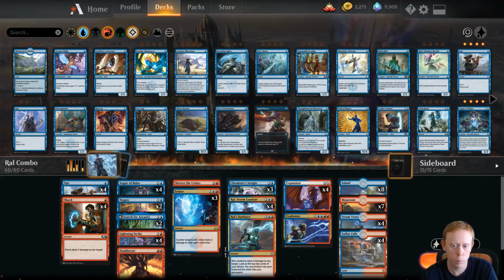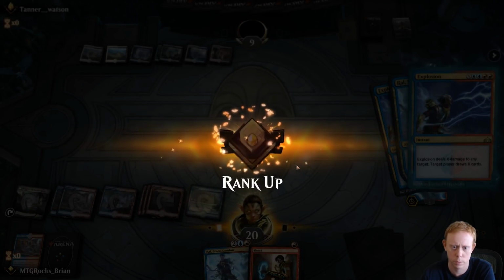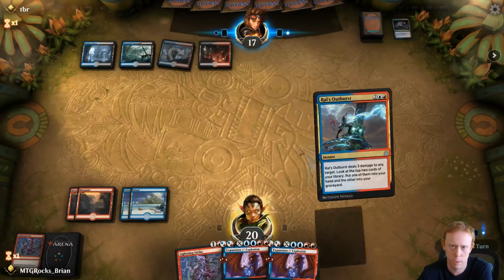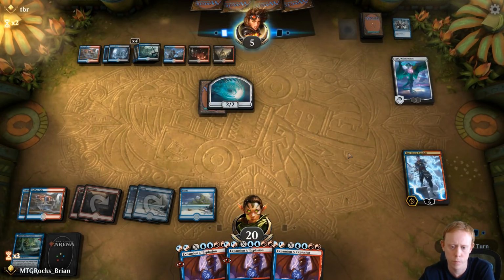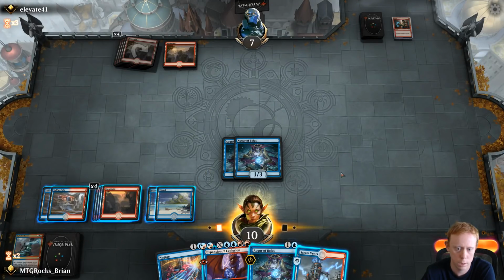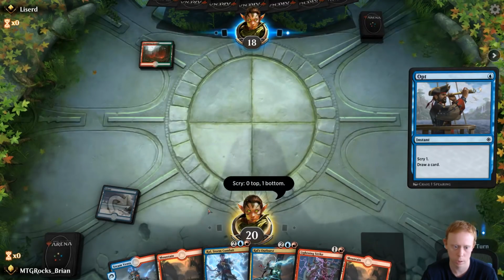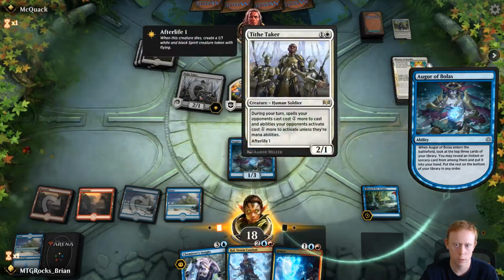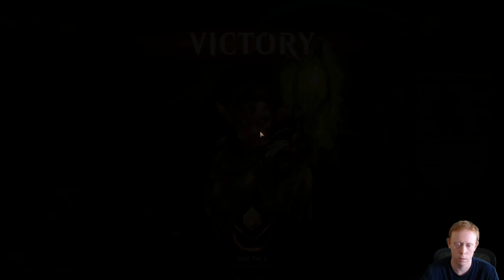War of the Spark - Ral Combo | Standard | MTG Arena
Magic: the Gathering War of the Spark Standard Ranked BO1 on Magic Arena, hosted by Brian McCormick! Based on the infinite combo of using Ral, Storm Conduit with two Expansion//Explosion to win with his passive ability.

Ral Izzet Combo Decklist:

4 Opt (XLN) 65
4 Shock (M19) 156
4 Augur of Bolas (WAR) 41
2 Negate (RIX) 44
2 Search for Azcanta (XLN) 74
1 Doublecast (M19) 137
4 Lightning Strike (XLN) 149
1 Skewer the Critics (RNA) 115
3 Ionize (GRN) 179
3 Chemister's Insight (GRN) 32
4 Ral, Storm Conduit (WAR) 211
1 Ral's Outburst (WAR) 212
4 Expansion // Explosion (GRN) 224
8 Island (XLN) 265
7 Mountain (XLN) 273
4 Steam Vents (GRN) 257
4 Sulfur Falls (DAR) 247